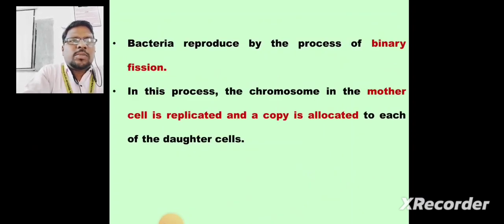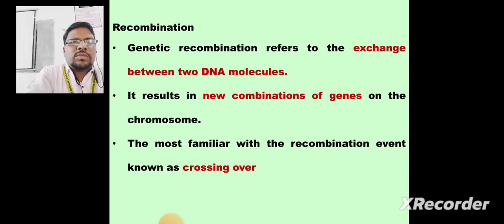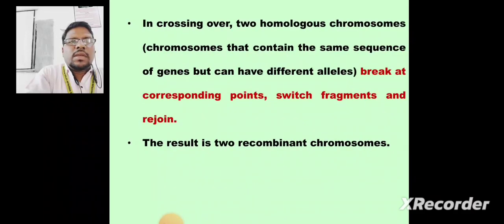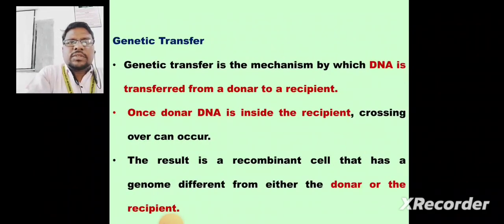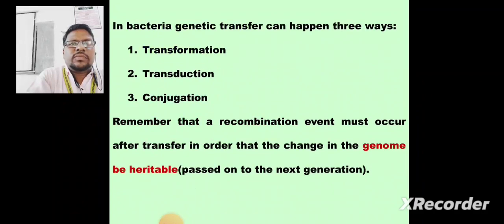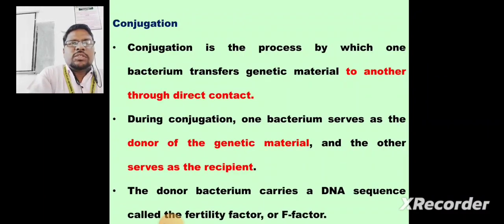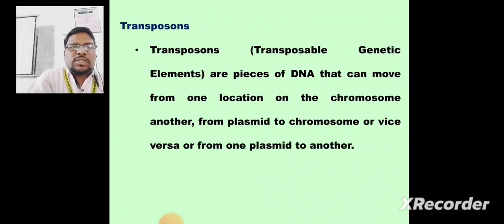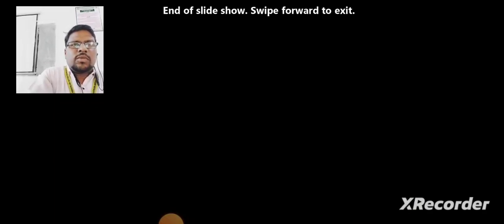Introduction about gene transfer in microbes